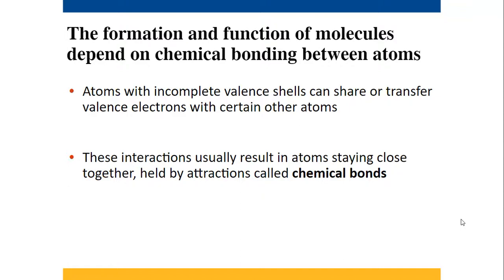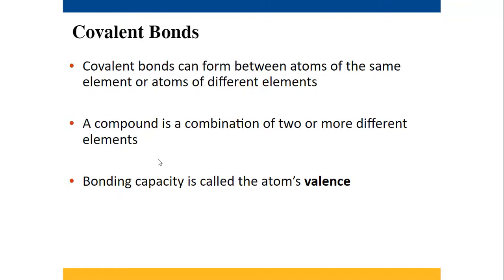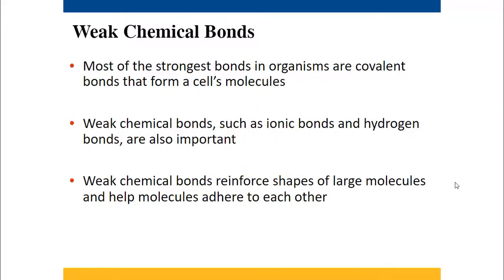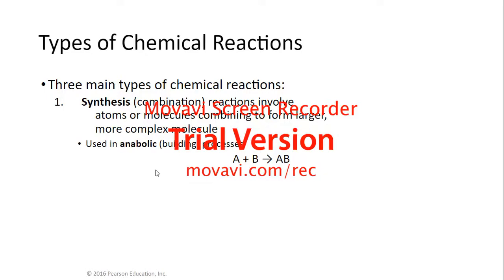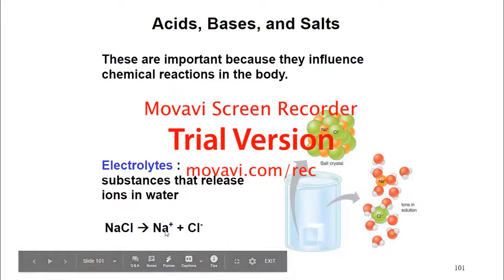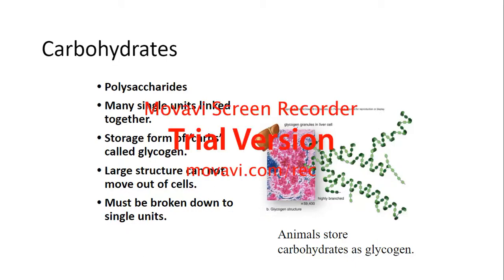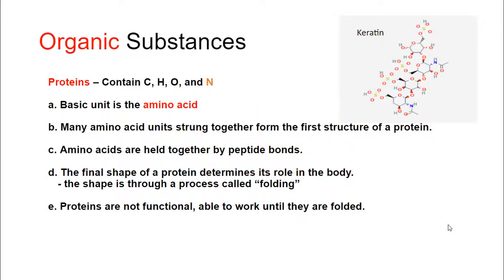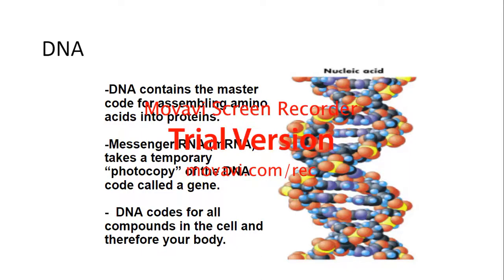Chapter 2 Part 2 Online Lecture